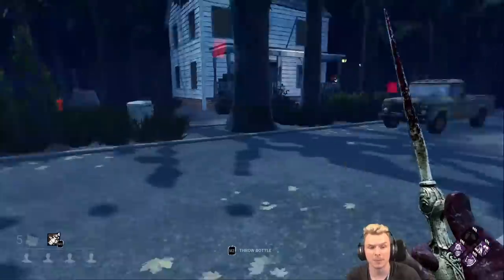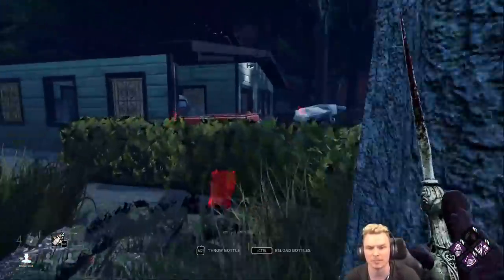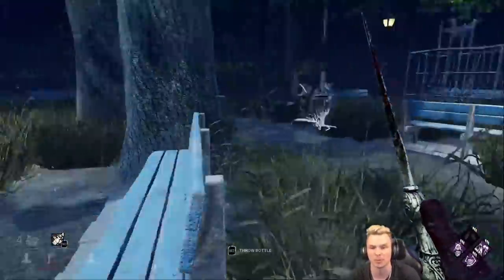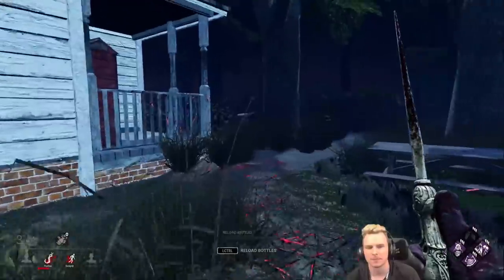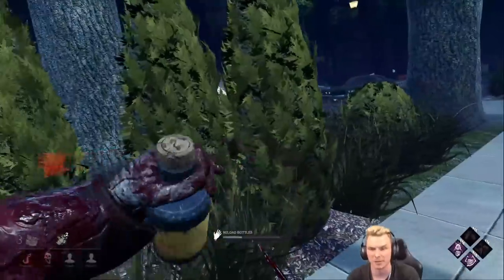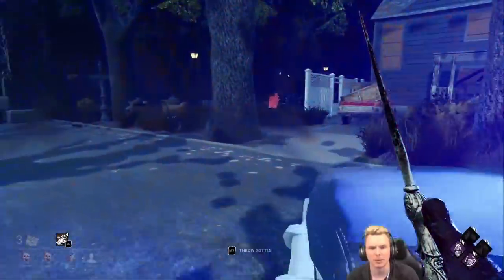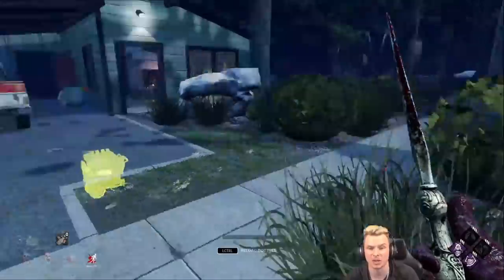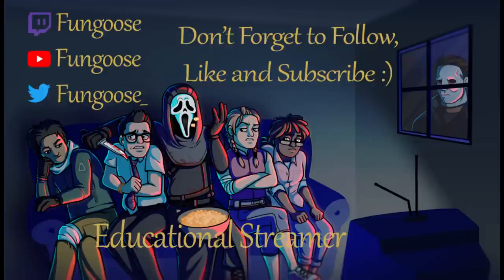Clown Tutorial on Haddonfield | Dead by Daylight